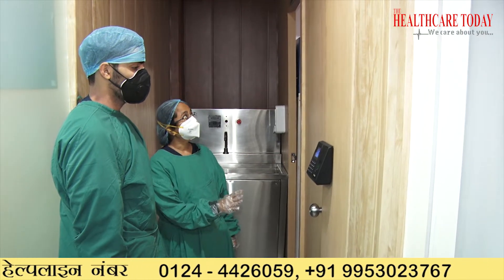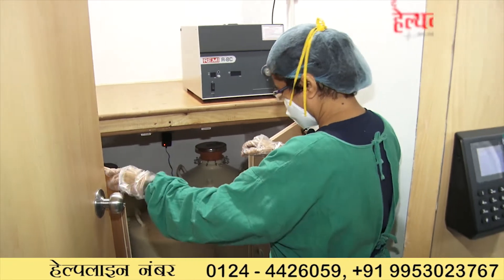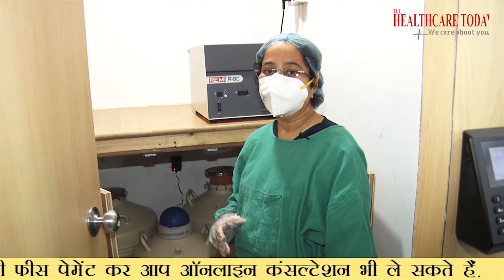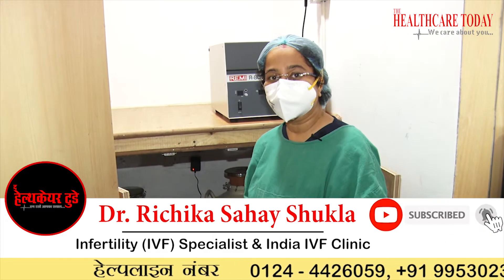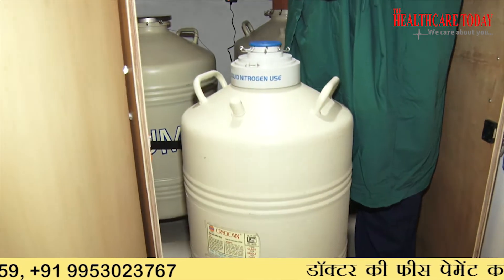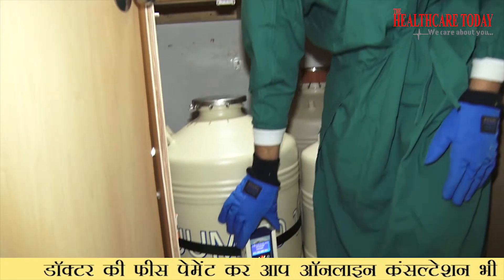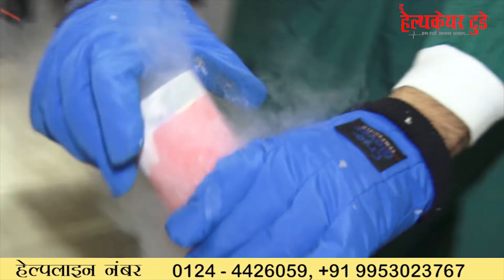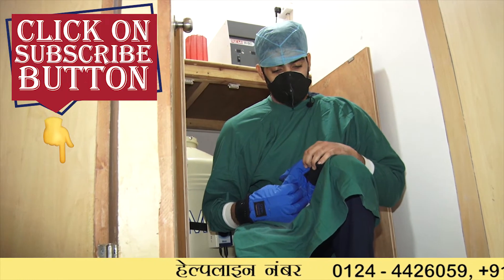Sperm, Egg or Embryo Freezing Process // Dr Richika Sahay Shukla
Embryo Freezing: The embryos first go through cryopreservation, which removes water from the cell and replaces it with cryoprotectant. Then the embryo is usually frozen through vitrification; this preserves the embryo without forming damaging ice crystals. The embryos are stored in liquid nitrogen.